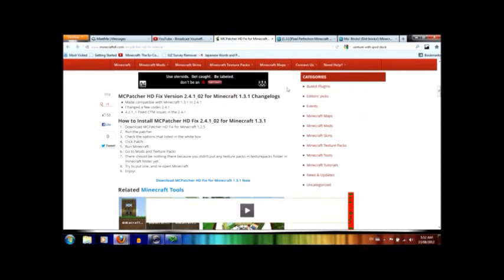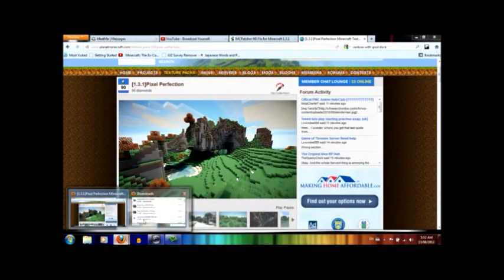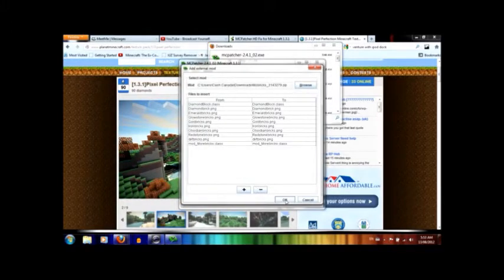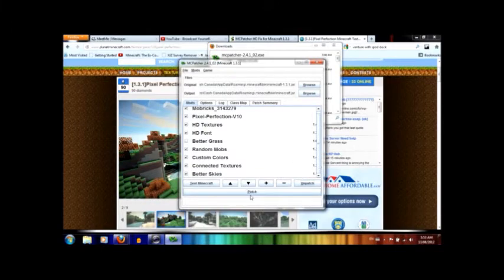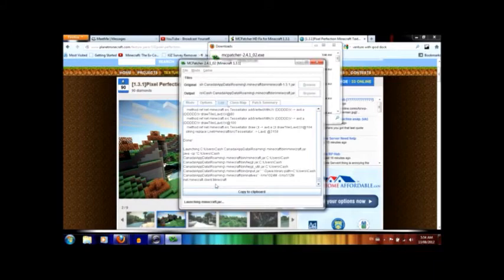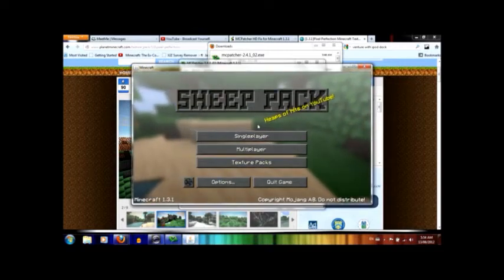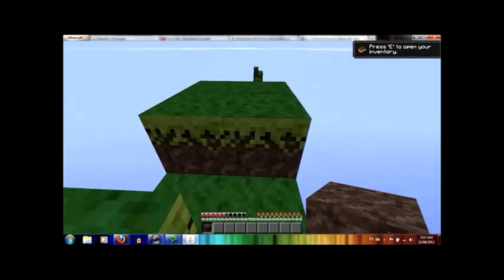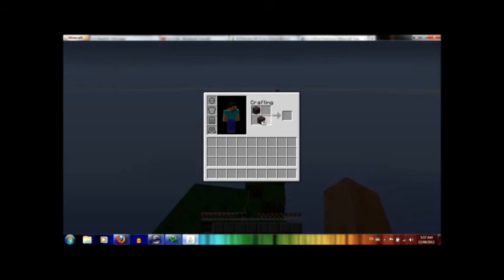[Tutorial] Minecraft HD Patcher, How To Download And Use